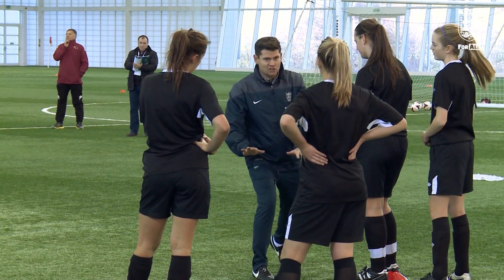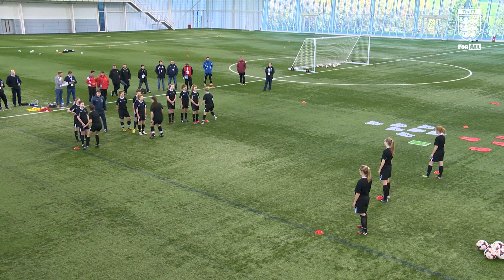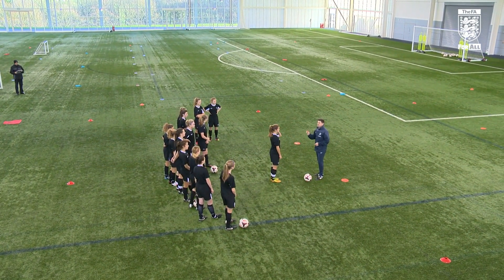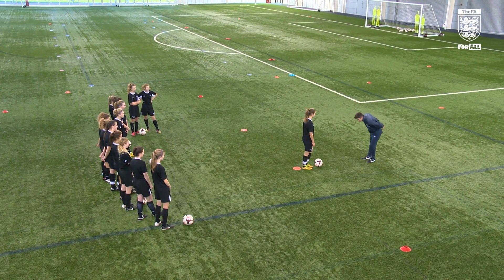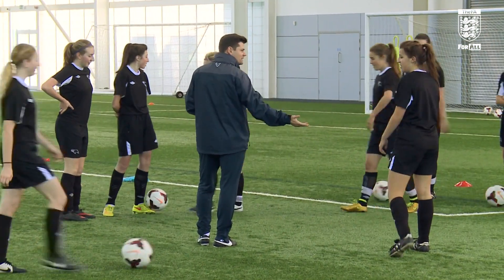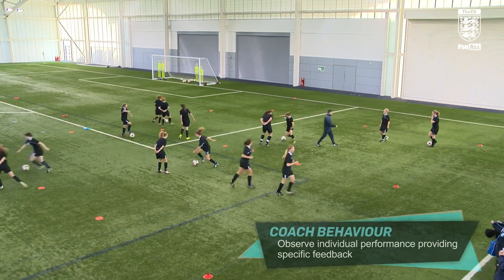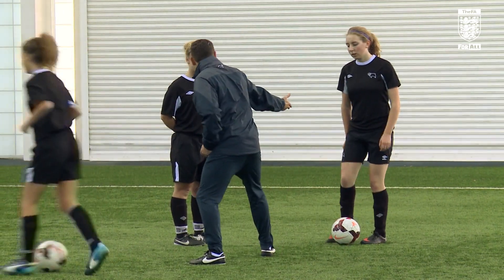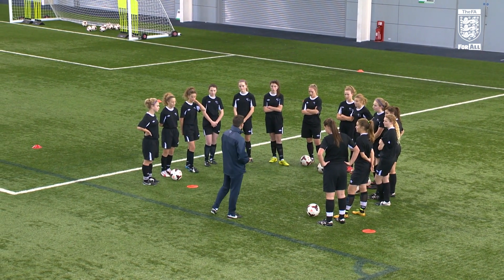Physical Skills For Defending | Preventing Forward Play Pt.1 | England Football Learning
England national coach, John Griffiths, delivers an out-of-possession session with our U17 Women's team, focusing on preventing forward play.

Throughout the three practices in this session, players will develop an understanding of:

- roles and responsibilities of the first and second defender
- preventing forward play by defending early
- forcing play backwards and sideways
- why control of deceleration and movement are key to 1v1 defending
- setting traps to intercept forward passes
- using intelligent recovery runs.